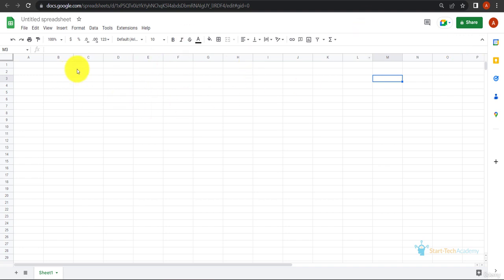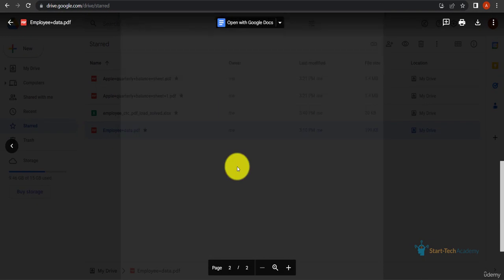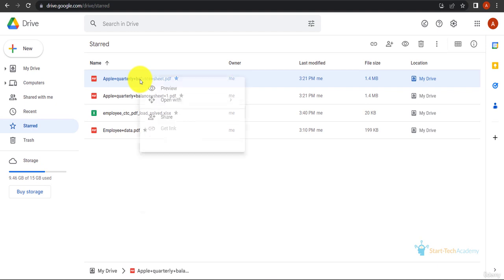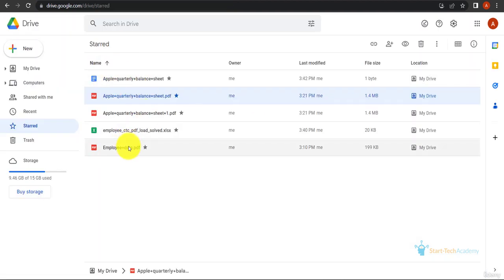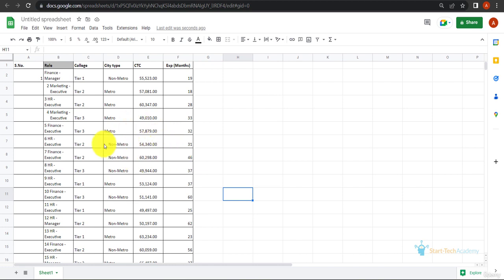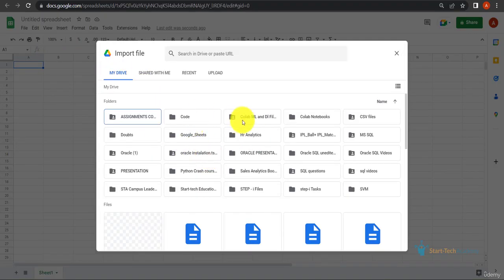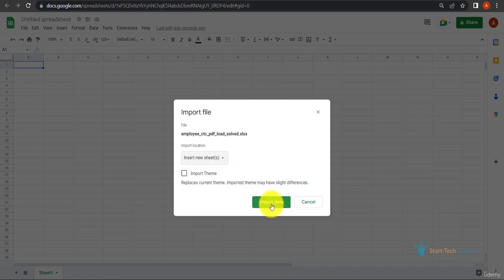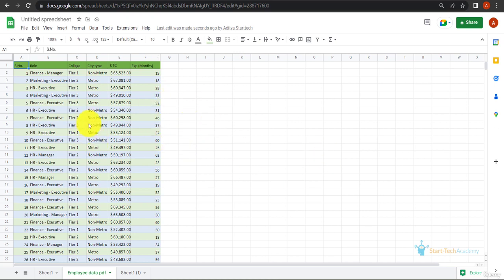Importing tables from PDF Google Sheet